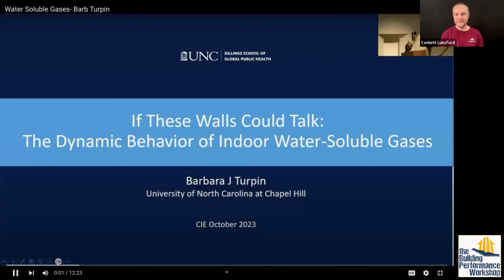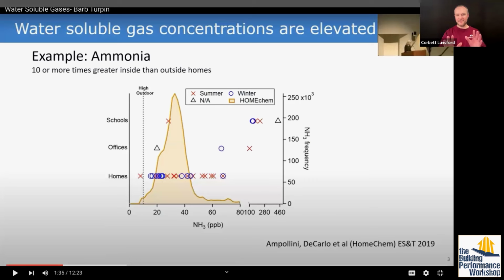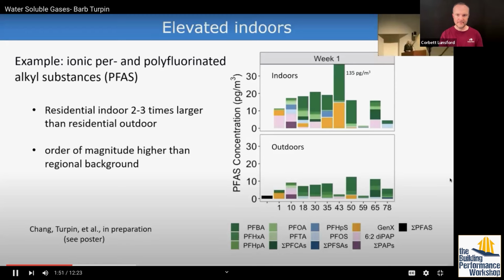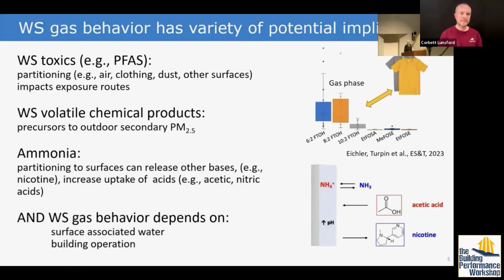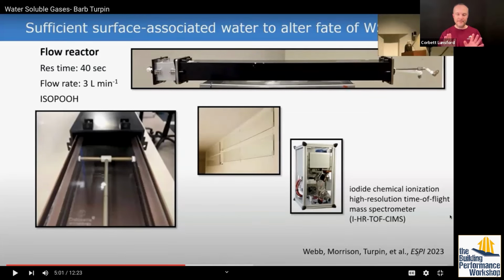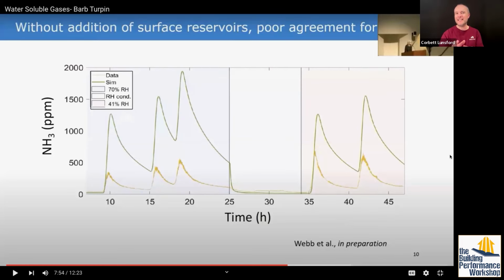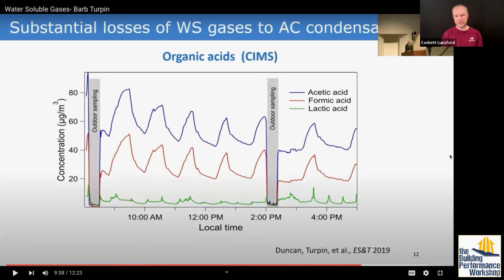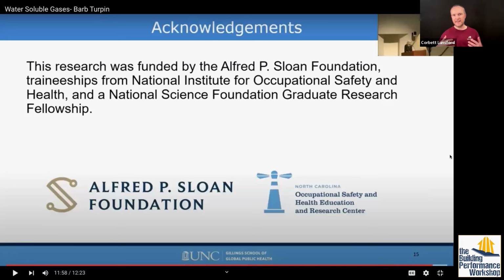Beyond Dewpoint: Water Films are HUGE for Homes, HVAC, and Indoor Pollution- Barb Turpin at CIE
The impacts of moisture in a home are obviously deep for physics and microbiology- but this chemistry side is a lot less obvious. It took the researchers of the 10-year Chemistry of Indoor Environments (CIE) project by surprise too. Turns out, among the many conclusions and next questions we can draw from this, that our HVAC system and ductwork may be centrally important to controlling the chemistry of the indoors. More to come on that next week.